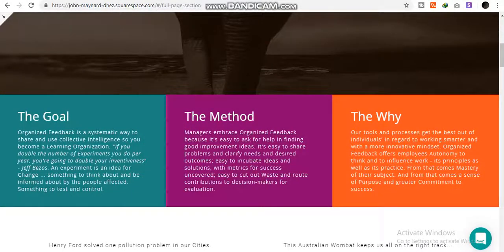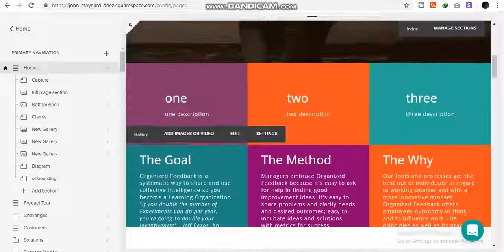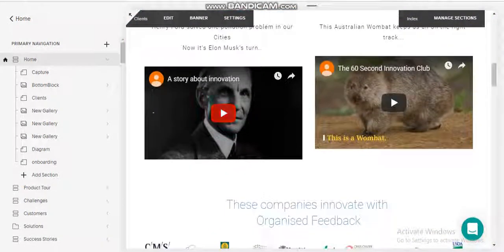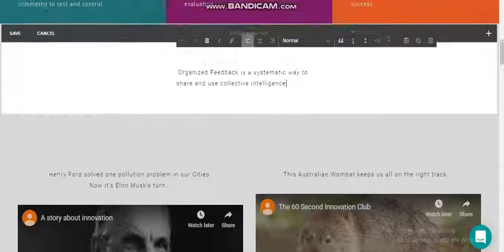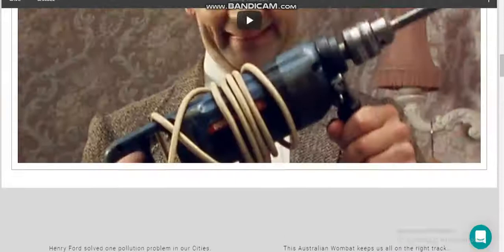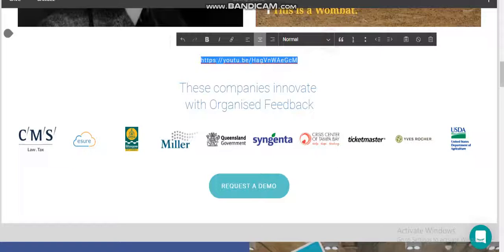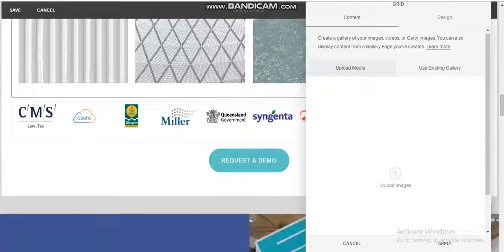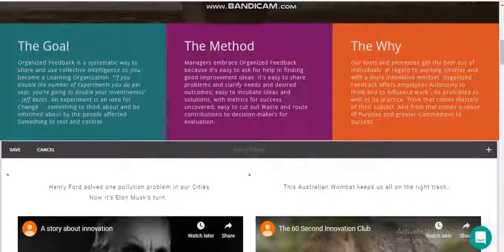Squarespace website making part 2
In this video I tried to show how to make Squarespace website easily, i shown part by part site component use